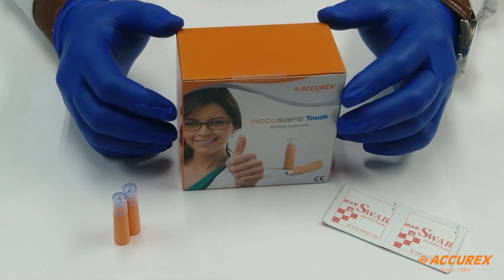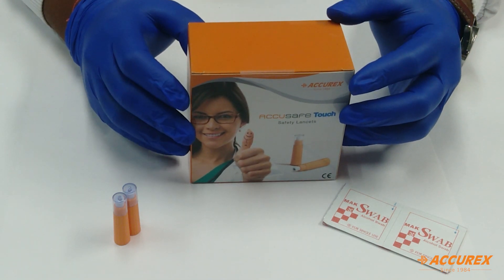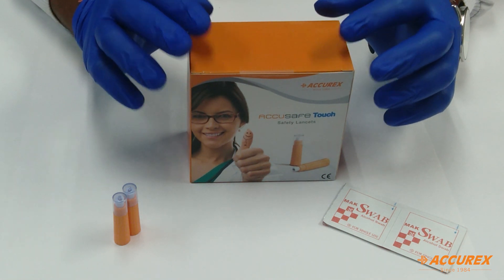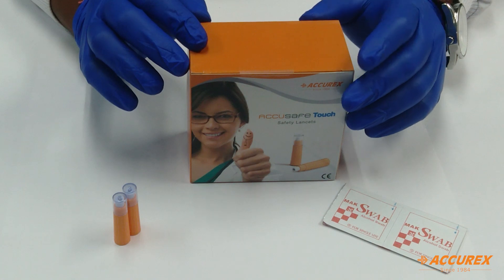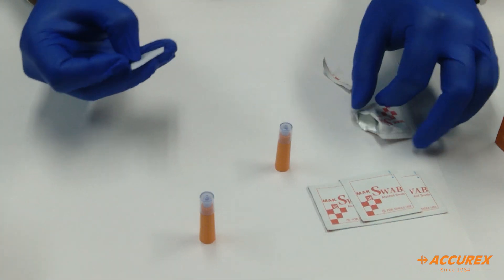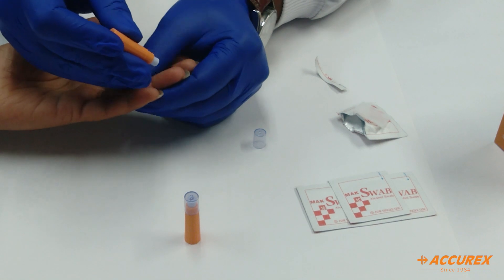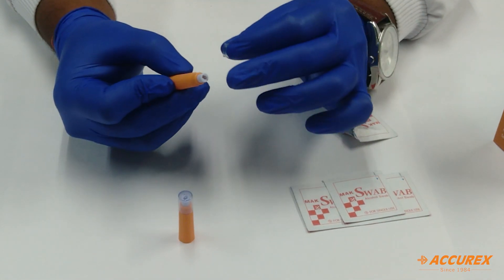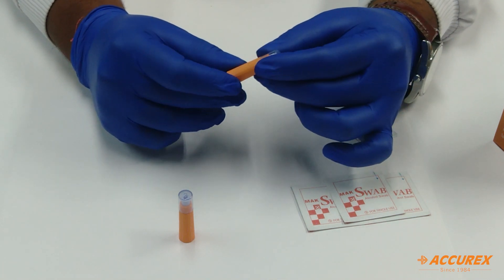Touch Safety Lancets | Prick Lancet | POC | Accurex Biomedical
Safety lancets are sterile, single-use products for capillary puncture. The blade is automatically retracted after the puncture, helping prevent needlestick injuries. Safety lancets are available for a range of puncture depths.

1. Introduction
2. Components
3. Procedure

1. Introduction
• Use of the lancets

2. Procedure
• Take alcohol swab & clean the finger tip
• Allow it to dry
• Prick the finger with the lancet
• Take the blood to testing
• After testing cap the lancet and discard it in the red bag.